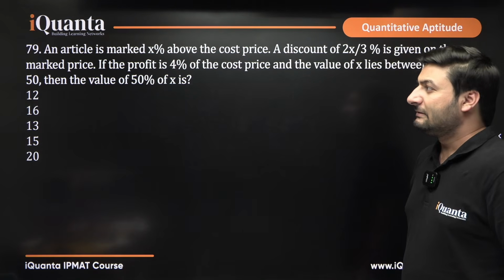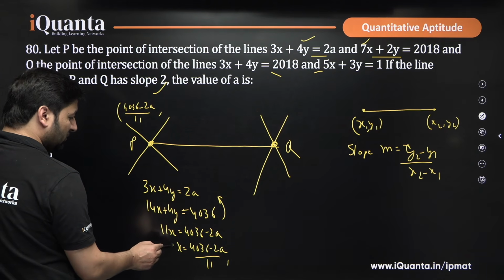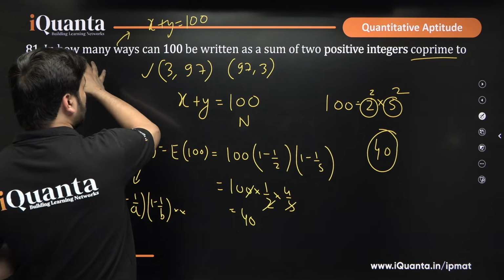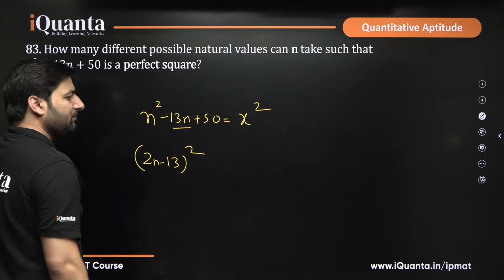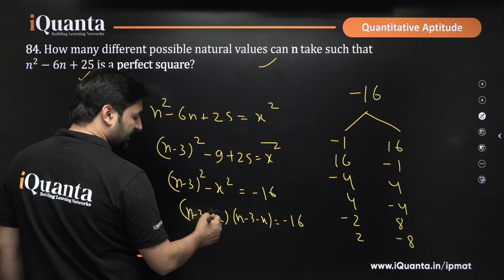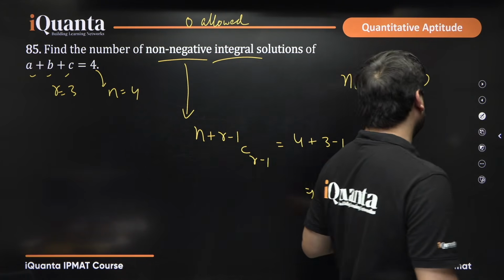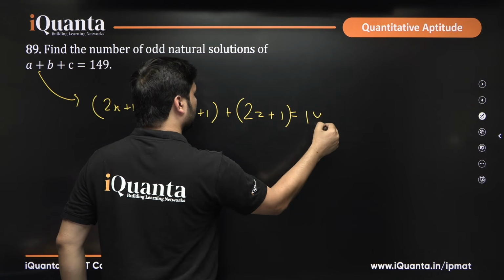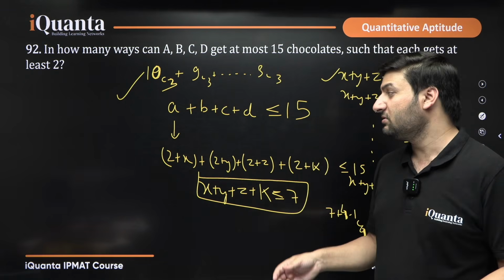IPMAT Indore Quant Practice Questions | Most Expected Questions for IPMAT 2026